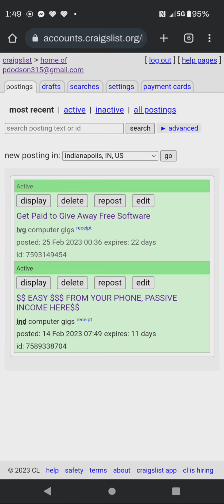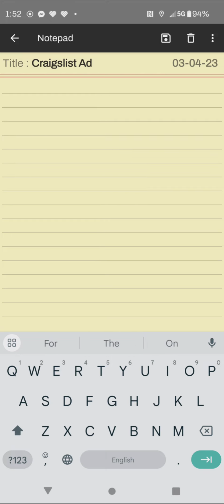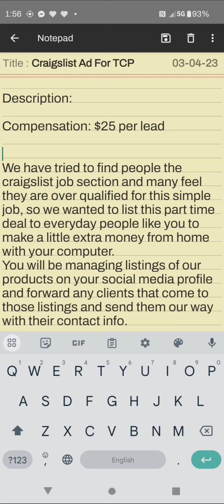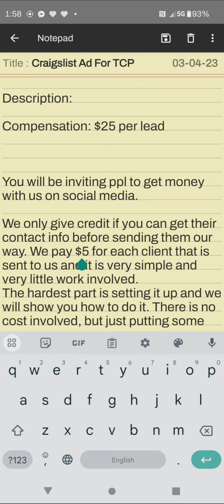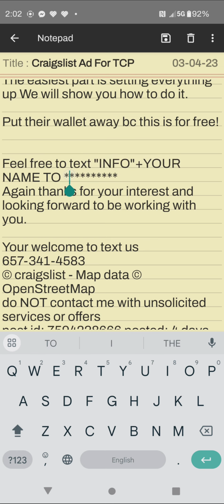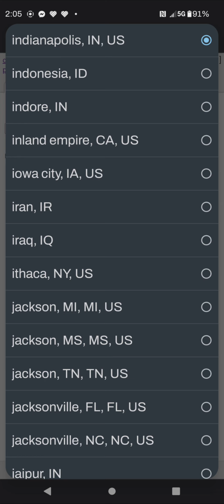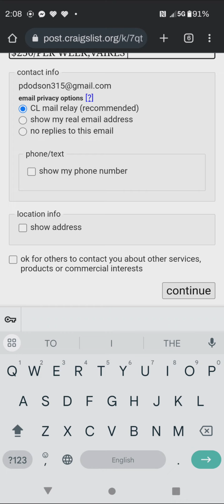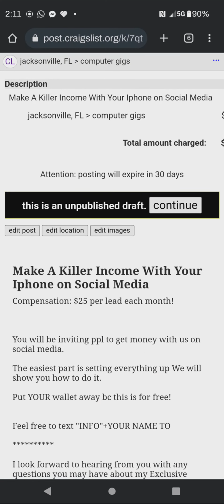How To Create The Best Craigslist Ad!